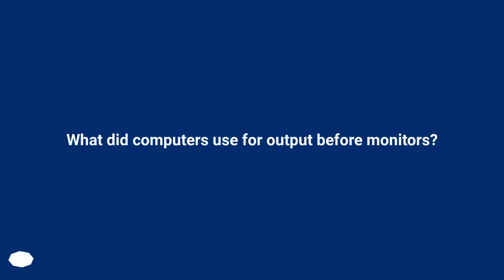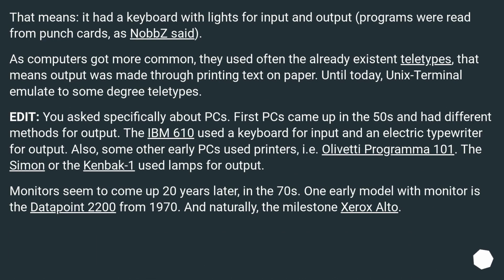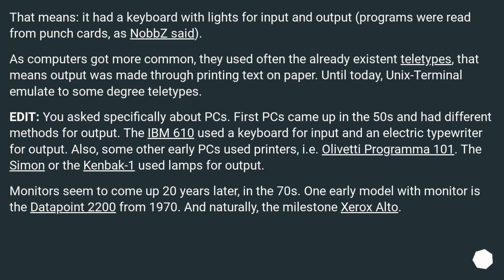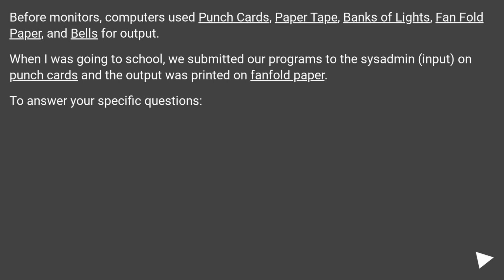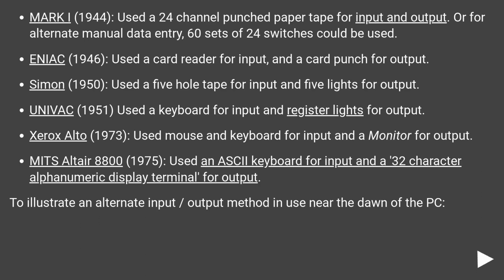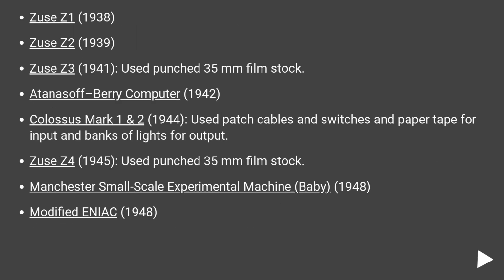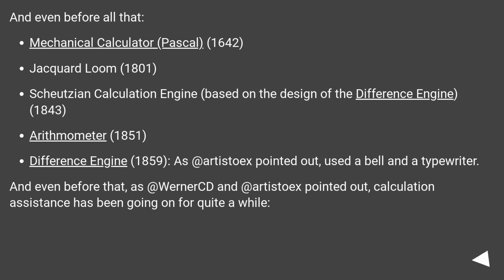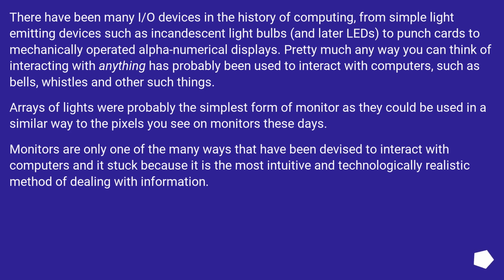What did computers use for output before monitors?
Chapters
00:00 Question
00:33 Accepted answer (Score 33)
02:17 Answer 2 (Score 21)
02:45 Answer 3 (Score 16)
05:46 Answer 4 (Score 8)
06:40 Thank you